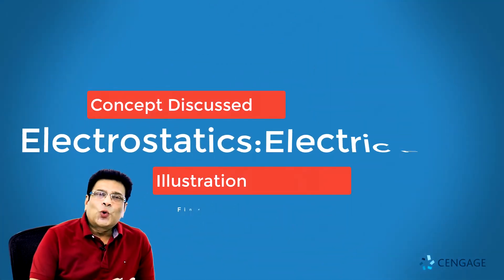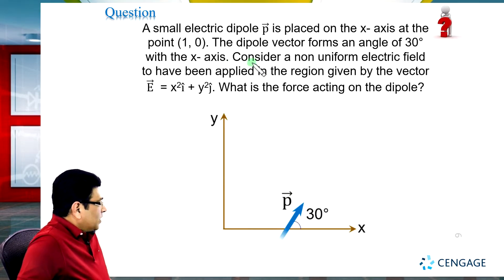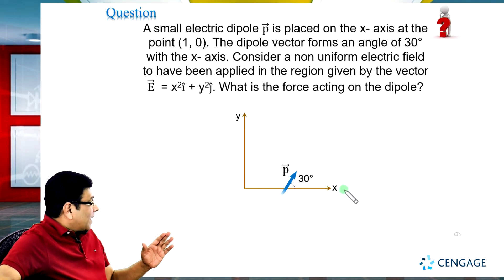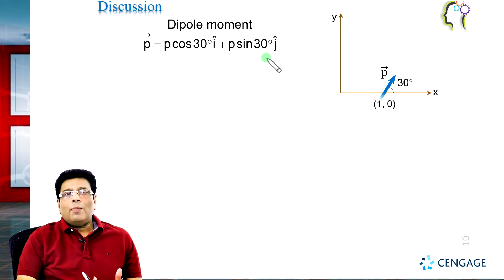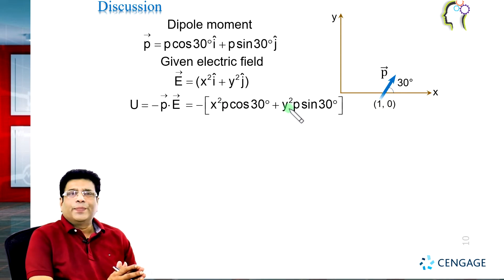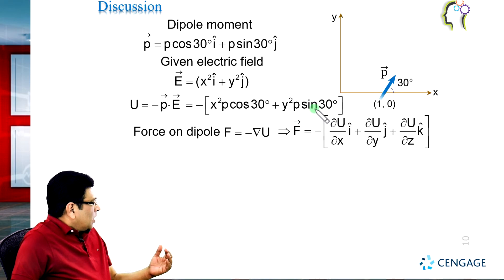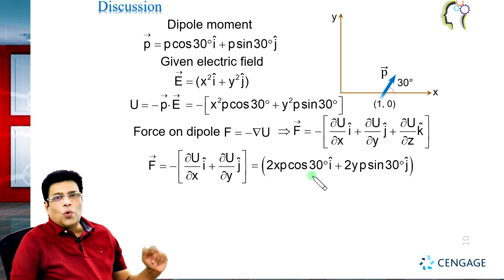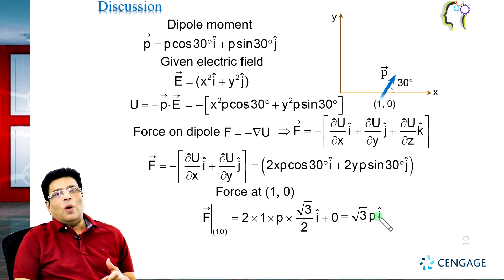Crack JEE | Solve Physics equations with Cengage | Electrostatics Electric Field Finding force.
Crack JEE | Solve Physics equations with Cengage | Electrostatics Electric Field-Finding force on an electric dipole placed in non-uniform electric field-Illustration.